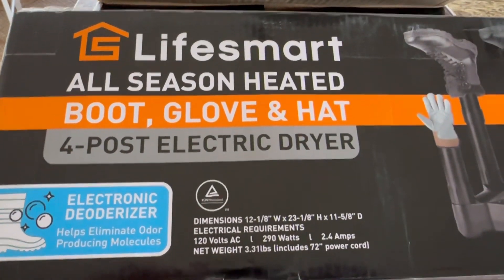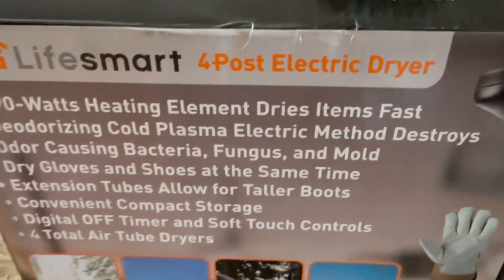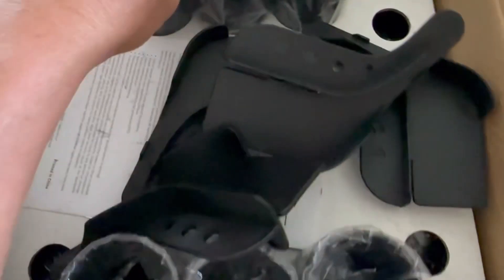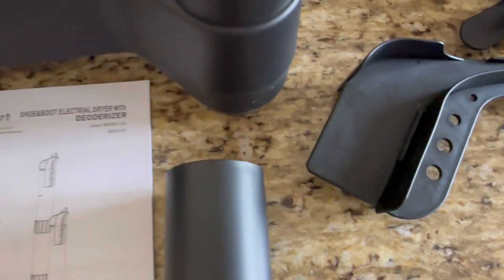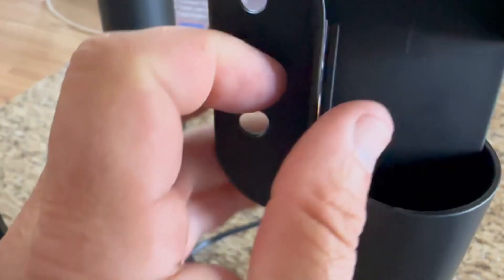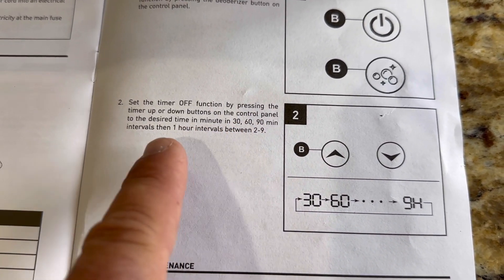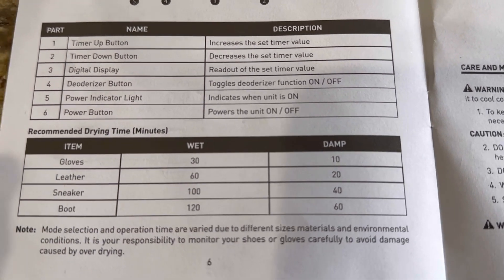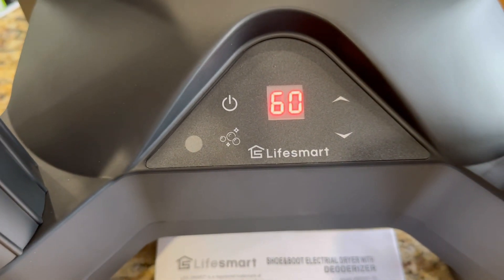LifeSmart 4 Post Fast Airflow Boot Shoe Glove Dryer with Deodorizer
Quick-Dry Heating: This compact but powerful dryer is fan forced for fast and efficient drying; It's unique design will have your boots and gloves dry and ready to go in no time, as well as preventing damage and preserving the life of your materials by removing sweat and moisture
Overheat Safety Switch: Designed with your safety in mind, rest assured that this heater has a built-in overheat protection shut off feature; As soon as the internal temperature of the heater becomes too hot, the unit will shut itself off
Safe for all Shoes: This dryer isn't limited to just boots - add your canvas shoes, sports shoes, cotton gloves - gentle convection heating allows for all types of materials to be used
Automatic Shut-Off: Set it and forget it; This boot dryer couldn't be any easier - simply plug it in, turn it on, and walk away; The unit will automatically shut off after 3 hours of run time
Adjustable Tubes: We understand one size doesn't always fit all; You can extend the tubes up to 16 inches in height to accommodate your needs There are 4 accessible ports to place the tubes in, offering you multiple drying sources for boots, shoes, gloves, hats and more.

Enjoy the Benefits Of Being A Marriott Bonvoy Member, Click the link below to sign up -
Earn 3 Free Night Awards with the Marriott Bonvoy Boundless® or 30,000 Bonus Points with the Marriott Bonvoy Bold® or 85,000 Bonus Points with the Marriott Bonvoy Bountiful™ Credit Card. I can be rewarded too if you apply here and are approved for a card.